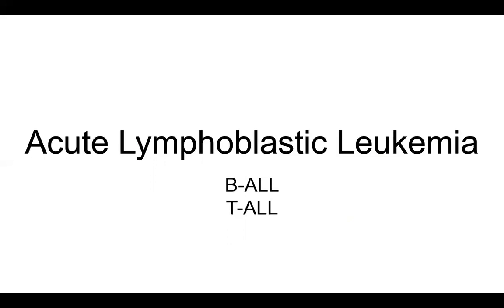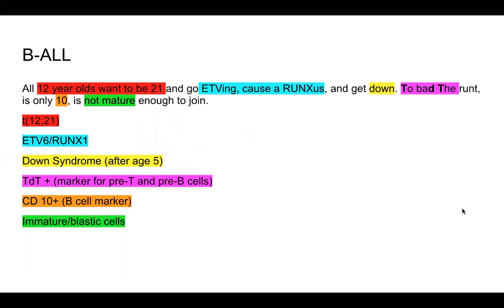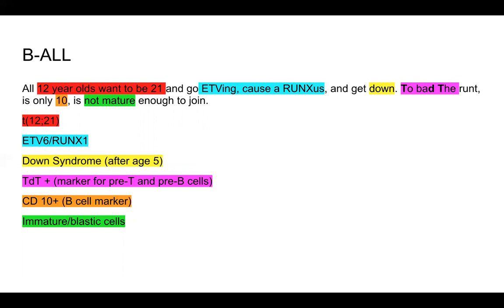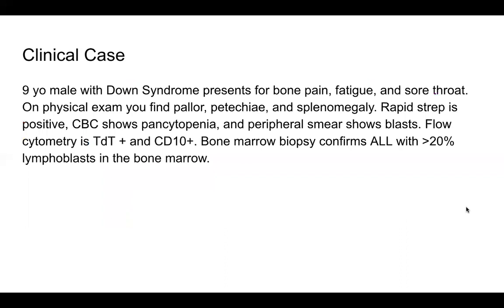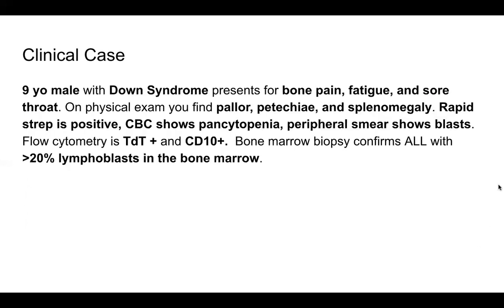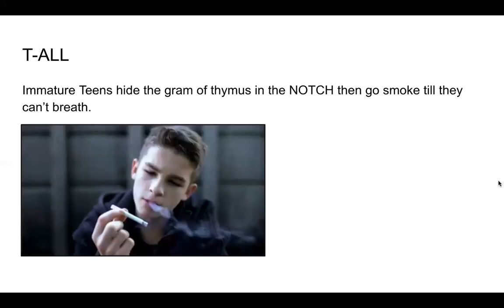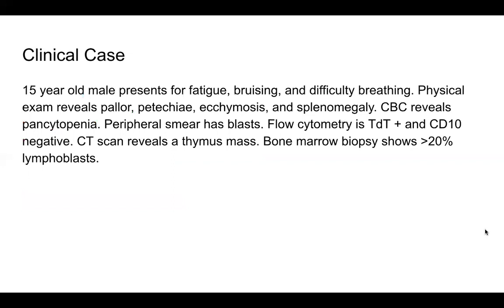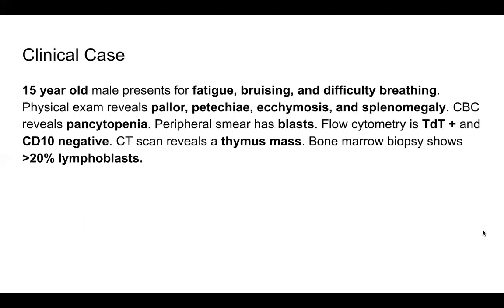Acute lymphoblastic Leukemias Mnemonics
Heme/Onc - Using and ATVing adventure and teen who likes to smoke, we create mnemonics to remember the key features of B-ALL and T-ALL